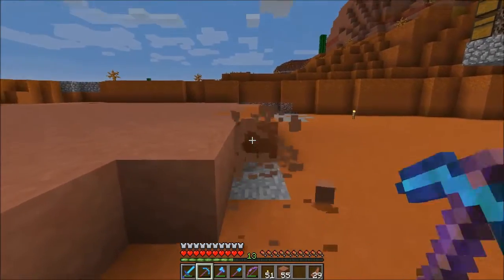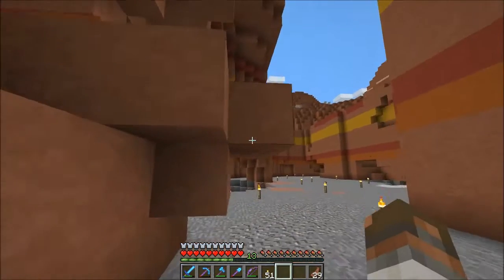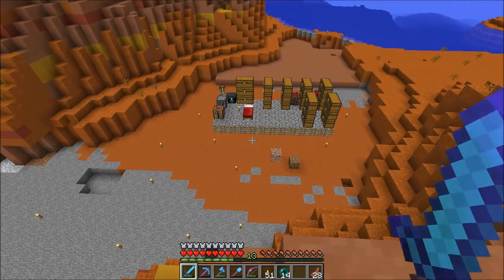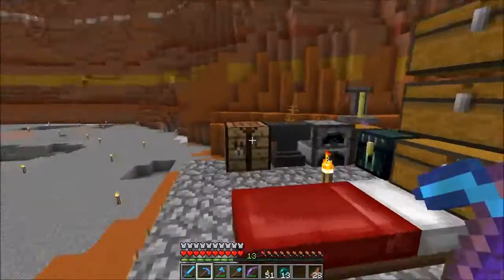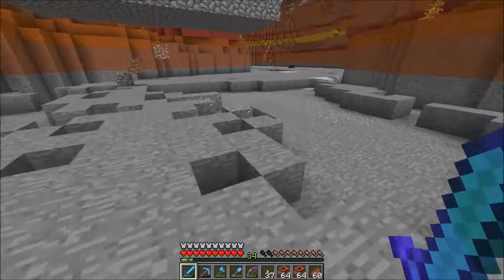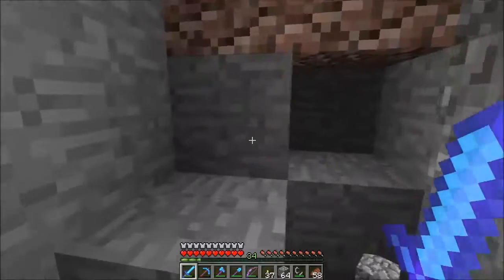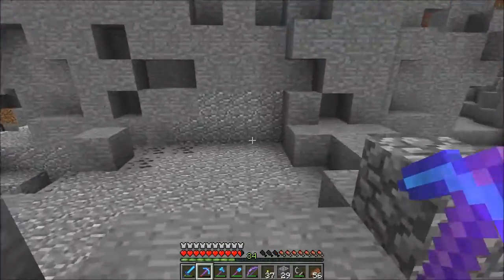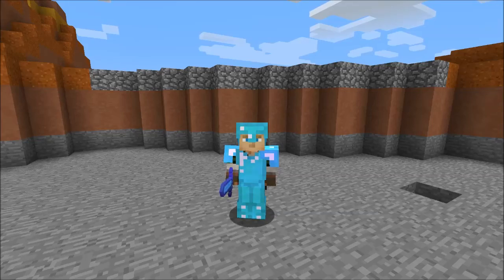Minecraft E55 - Pleading With Endermen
Fun times with TNT this week as we work on the canyon!

Intro composed/created/made awesome by the multi-talented Grenoir. You can show her a little love